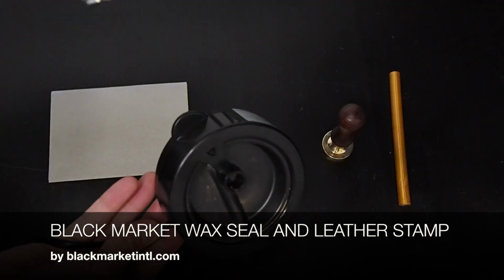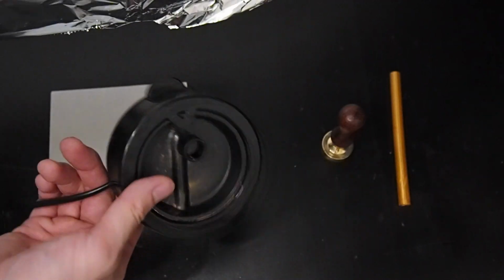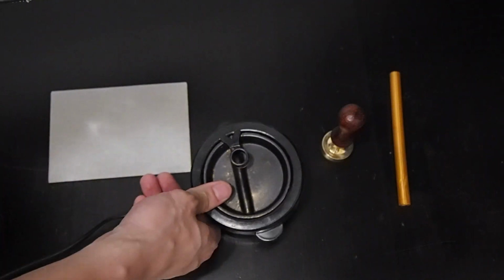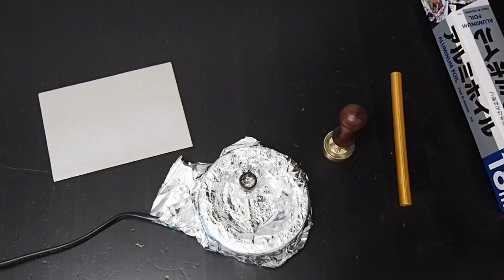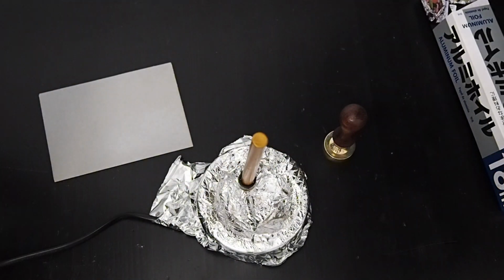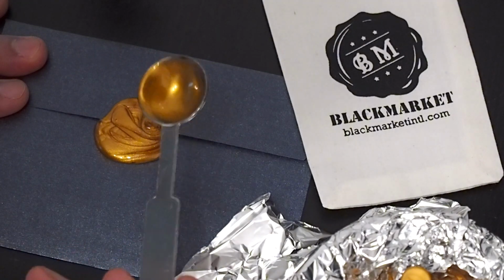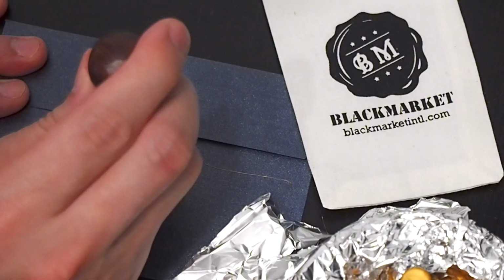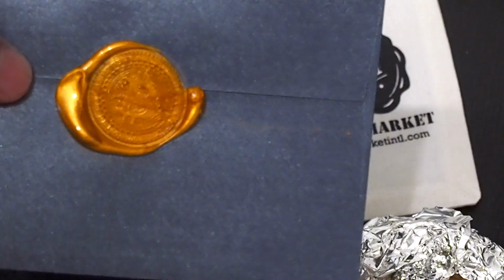How to make a wax seal?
The video shows you how to make a wax seal step by step. We used a hot plate for a demo. You can use the candle or glue gun at home to melt the sealing wax. If you are struggling with where to buy a wax seal or thinking about getting a custom wax seal for wedding or event invitation, you may go to our website to have a look.